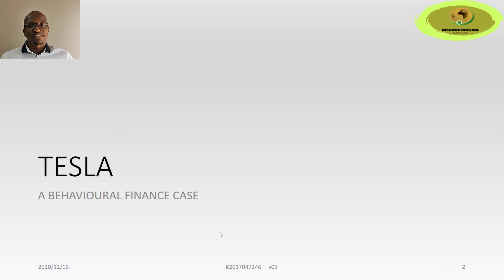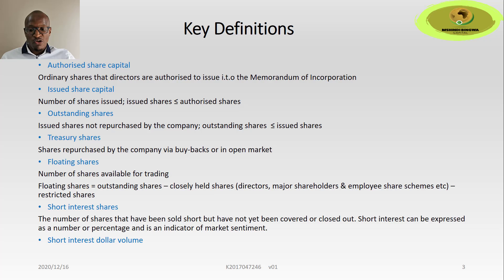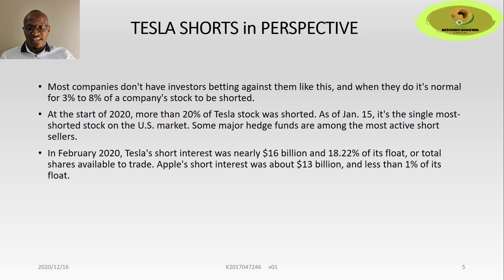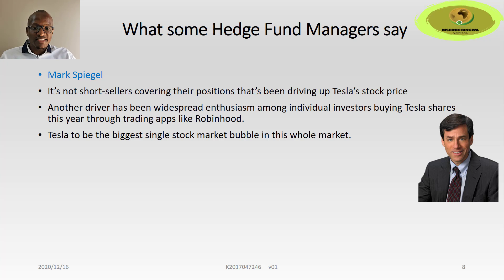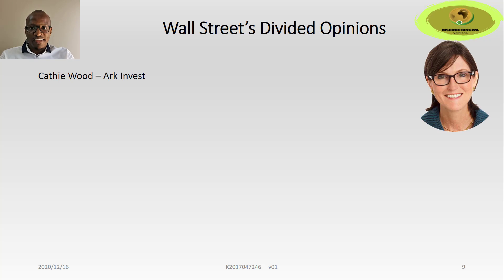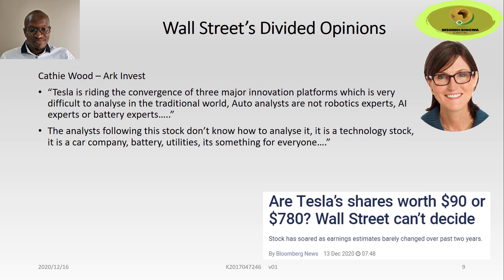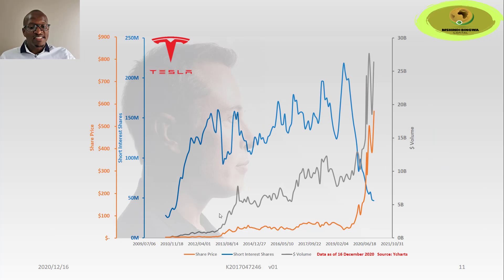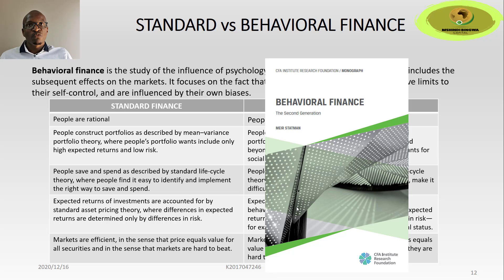TESLA Part 1/3 - A Case for Behavioral Finance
This video makes a case for Behavioral Finance as a better model to explain Tesla's rampant share price rise amidst "poor fundamentals". It also takes a look at how Hedge Funds have constantly shorted Tesla since 2011 and looks at the relationship between short interest and the share price.